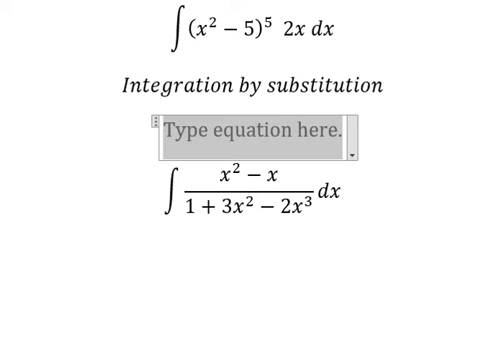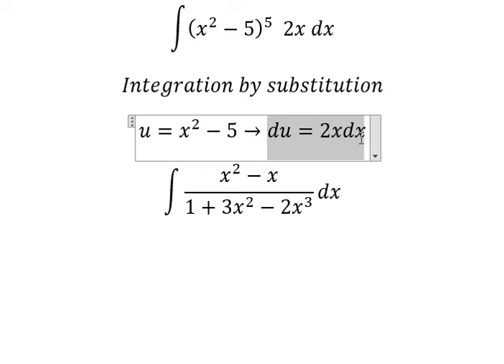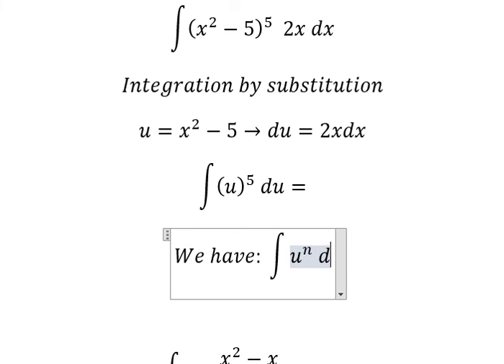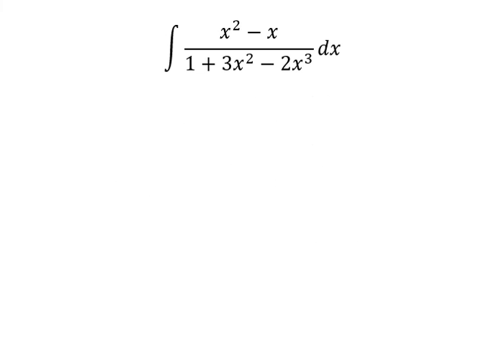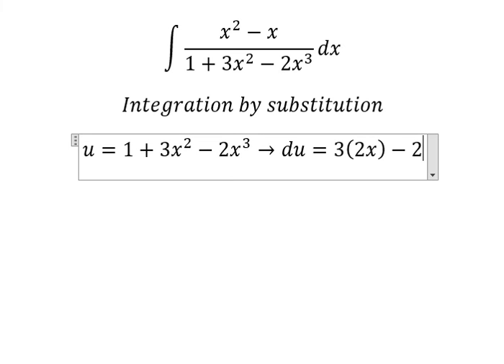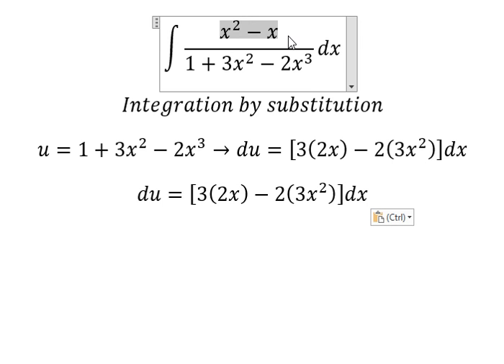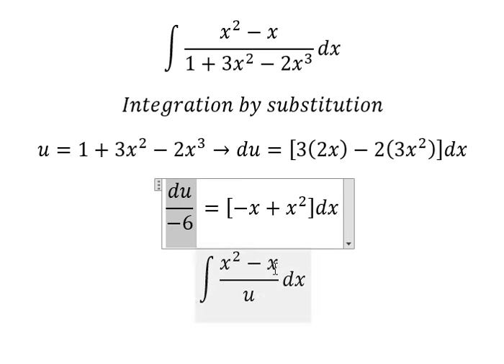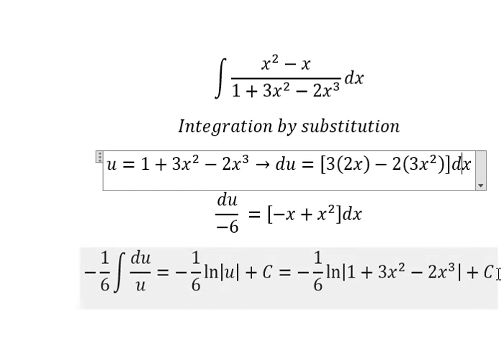Calculus Help: Integral ∫(x^2-5)^5 2x dx, ∫(x^2-x)/(1+3x^2-2x^3 ) dx- Integration by substitution